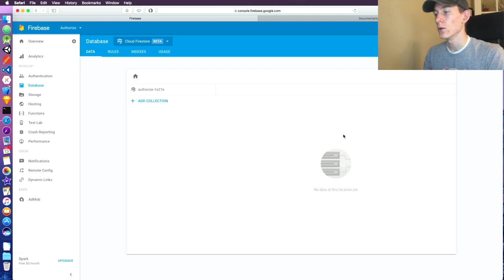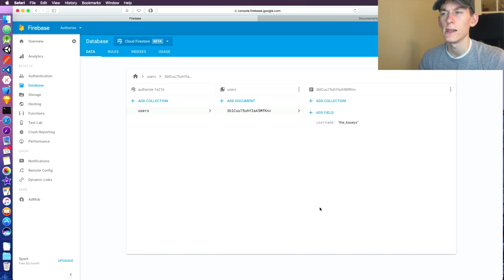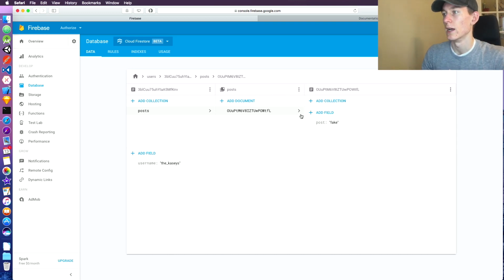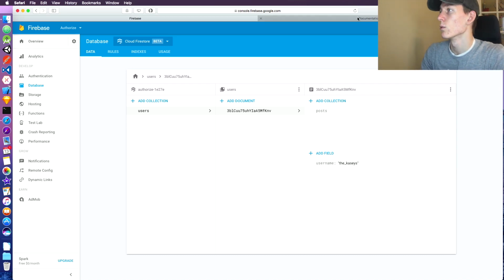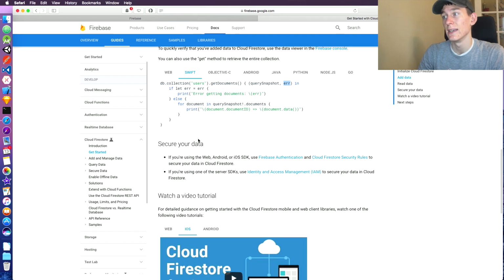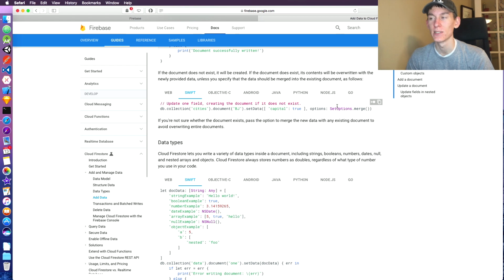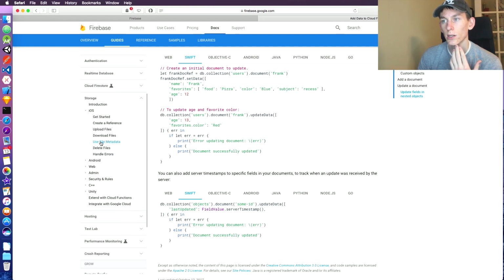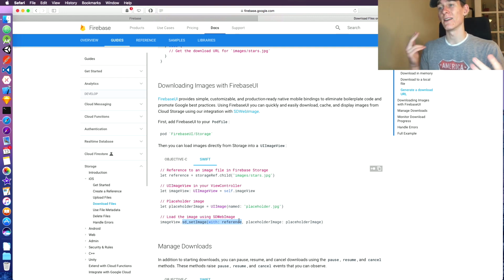Understanding the New Cloud Firestore, and its Functions in iOS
We are going over the new and improved database on Firebase called Cloud Firestore.